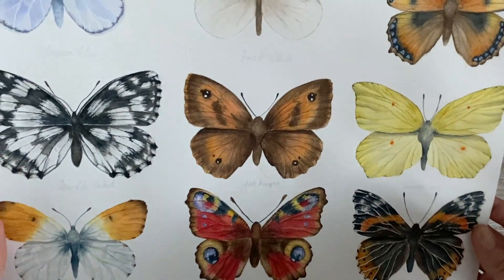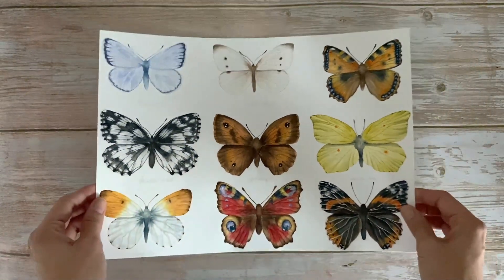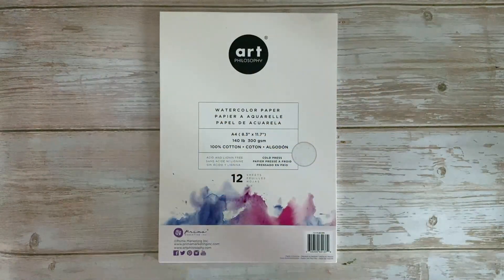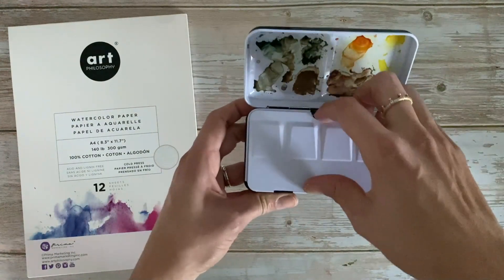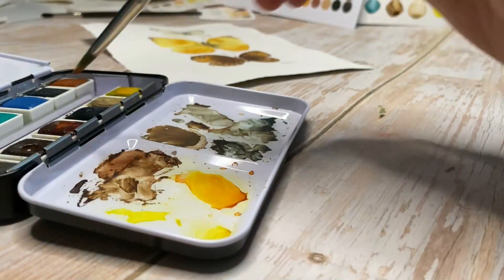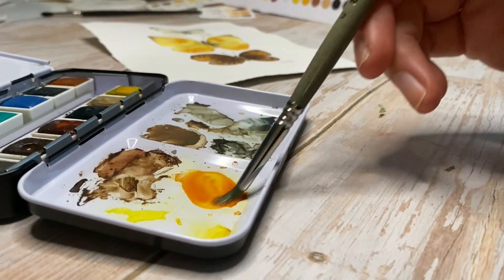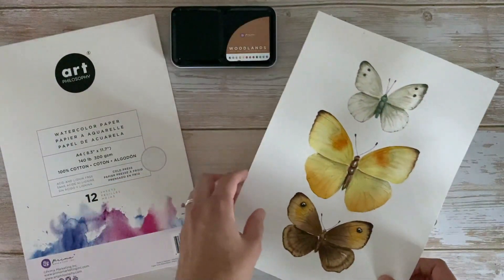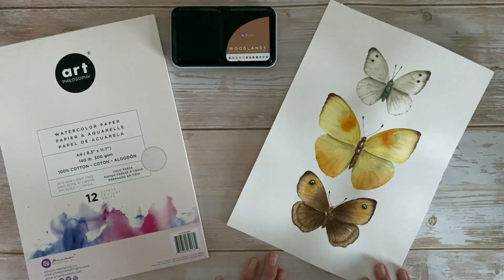Butterfly illustration and basic techniques Art Philosophy kit by Maria B. Galizzi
This kit includes a masterclass step by step video tutorial by me @roundaboutbunny, using all the supplies from this kit.

You will learn how to use your watercolours with different techniques to paint realistic butterflies. This watercolour pan set has the perfect colours so that by the end of this lesson you are going to be able to paint any butterfly you want.

Supplies included :

A step by step masterclass for creating for painting three beautiful butterflies
The Woodlands Confections watercolour pan set. This consists of 12 earthy colours perfect for creating natural elements.
1 A4 watercolour paper pad with 12 sheets: 100% cotton cold pressed, 300 gsm (A4: 8.3 x 11.7inches, 210x297mm)
A Colour guide for all the colours you will need from your pallet as well as the mixes you will make and how to make them
A digital copy of the sketch for this project.
Lots of fun and joy!
* After purchasing this kit, please watch for an email containing the class’s instructional video to follow.
This will be sent as a link to a private Youtube video that you will be invited to. Please ensure you have a Youtube account to be able to access this video.